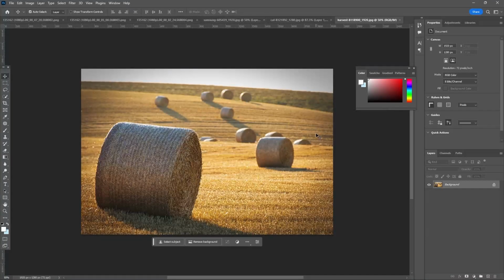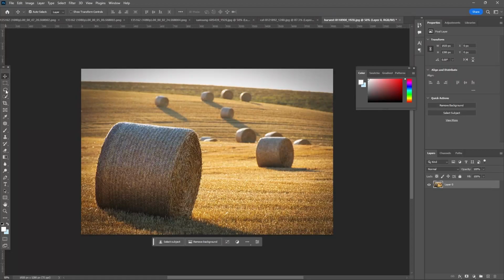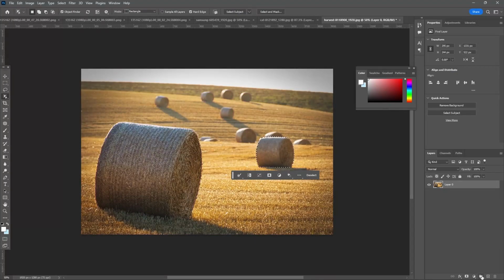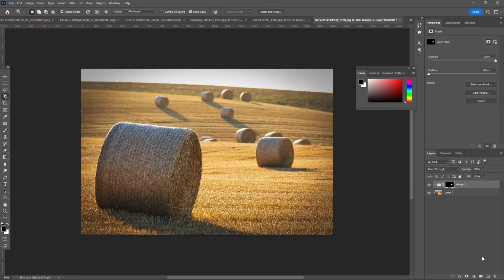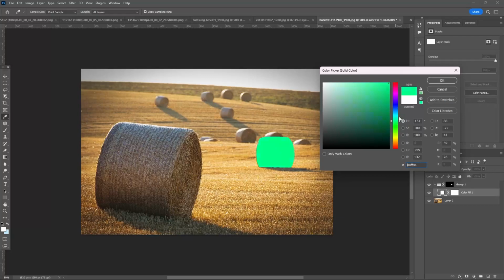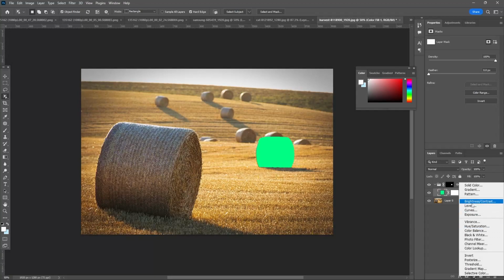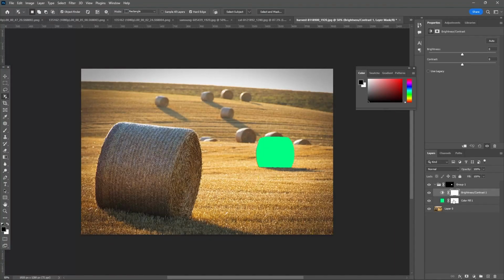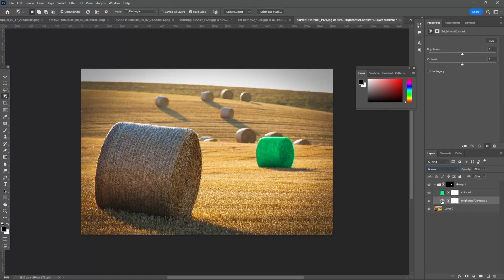How to Change Color of Object | QUICK AND EASY |adobe photoshop tutorial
1. My Video Maker

Want to learn how to change the color of anything in your photos? Check out this Photoshop tutorial! In this comprehensive tutorial, we'll show you how to use Photoshop's powerful color selection and adjustment tools to change the color of any object in your photos. Whether you want to change the color of a t-shirt or an entire scene, our step-by-step guide will help you master Photoshop's color-changing capabilities. We'll cover everything from basic color selection to more advanced techniques, so you can create stunning images that stand out. So, join us for this Adobe Photoshop tutorial and take your photo editing skills to the next level!

2. My Scripts Writer